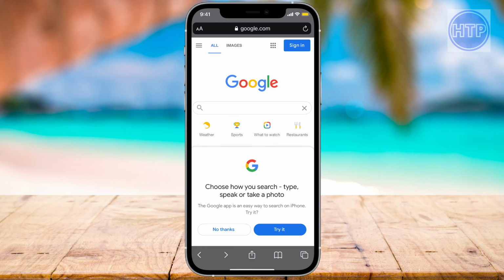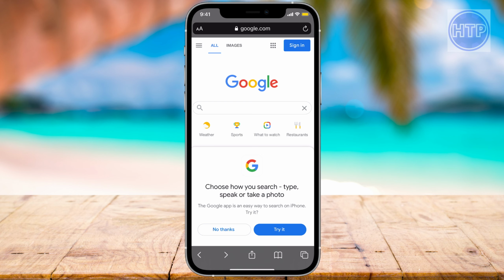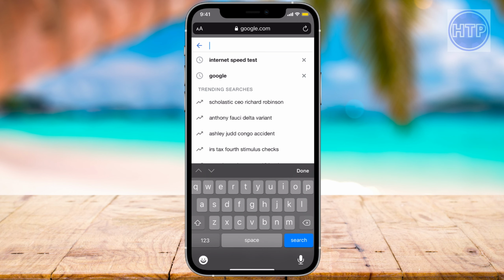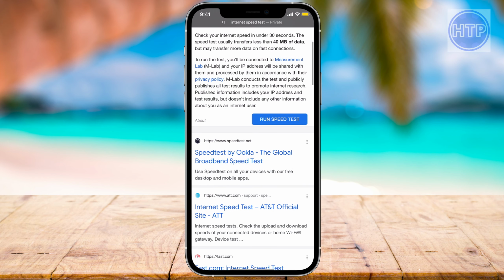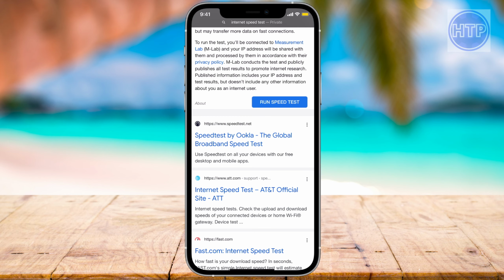How to Test Internet Speed with Mobile Device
This tutorial will show you how to use your iPhone or Android to test your internet speed.